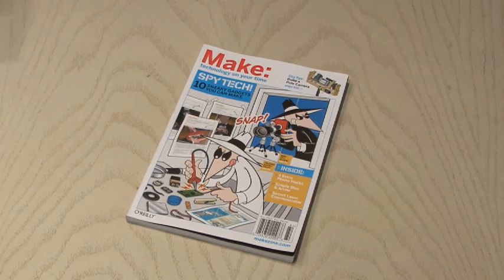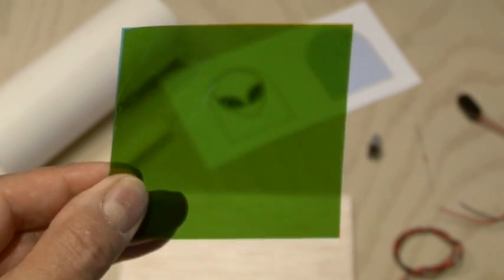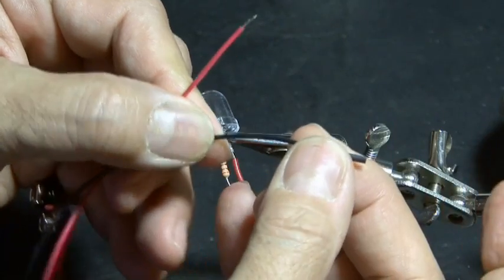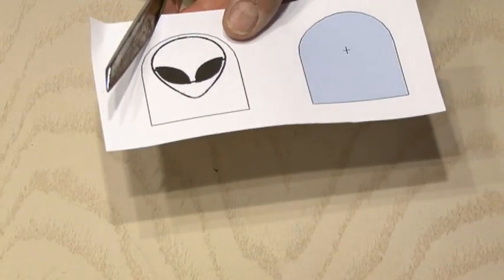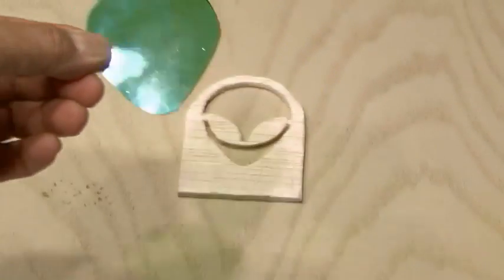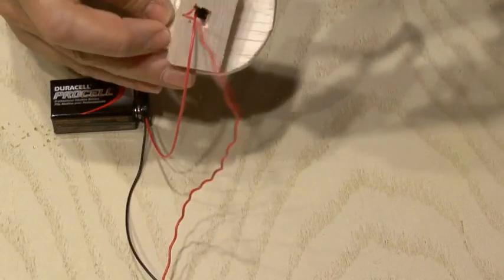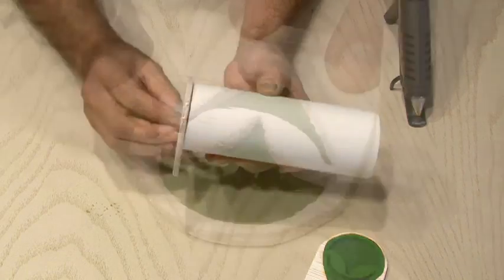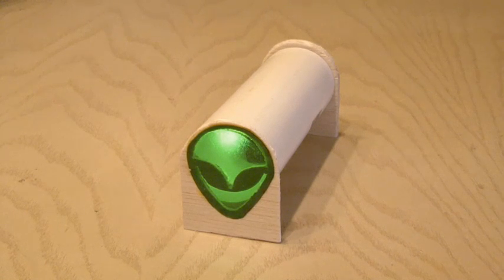Weekend Project: Alien Projector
Shine an alien or any other design on a wall with this $5 LED projector.